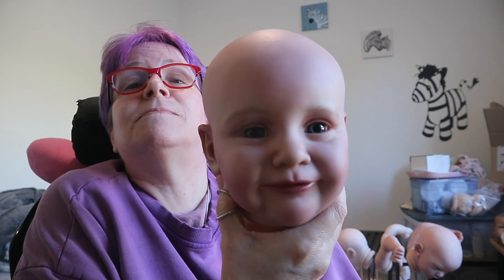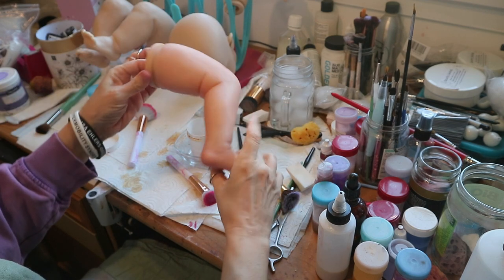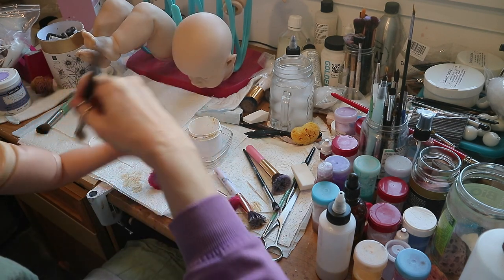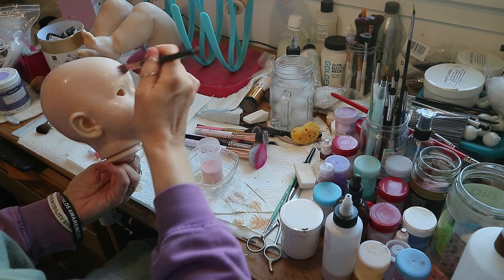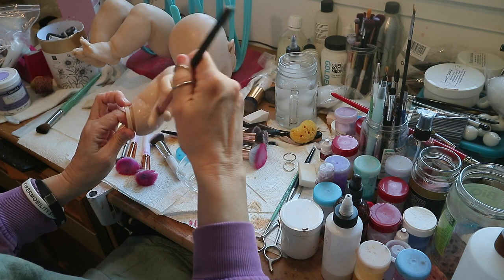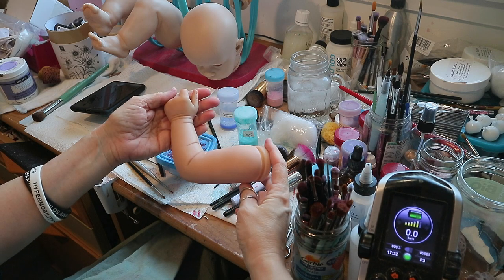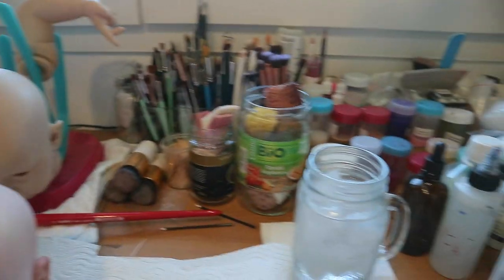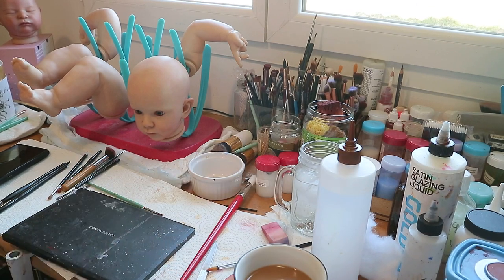Painting Missy, MIchael & Ayanna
Watch me paint reborn Missy by Natali Blick and see my little Ayanna by Gundrun Legler and Im also doing some work on little realborn Michael by Bountiful Baby

Hi, I'm April, I am a reborn artist, Mother of 5 and a Gigi (Grandma) former nursing assistant, medical assistant, and phlebotomist now disabled  and wheelchair dependent due to genetic and autoimmune diseases, and spinal surgery. People with my genetic disease, Ehlers Danlos Syndrome are called Zebras which is why I named my nursery as I did. I love to make all types of reborn babies but open eye babies are my favorite. I mainly use air dry/acrylic paints and mediums(Golden fluid, RebornFX, and Ultimate Fusion) and I root most of my dolls but do some painted hair babies as well. I do tutorial videos and everything that includes reborn dolls and Ill also, infrequently, make a few videos about the rest of my life.